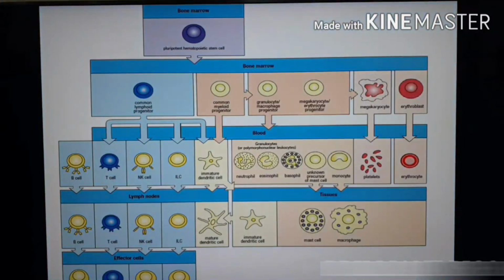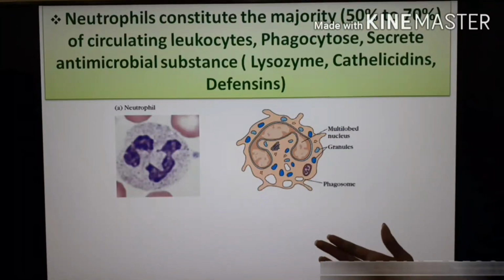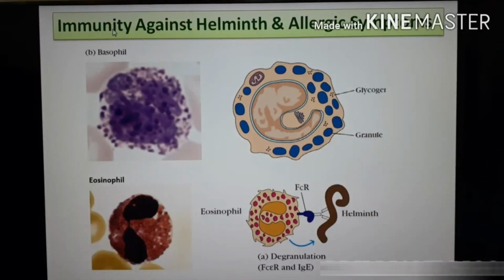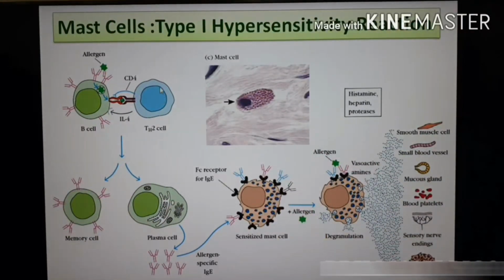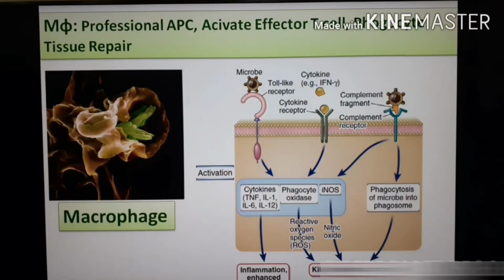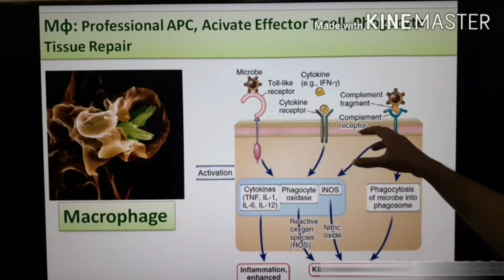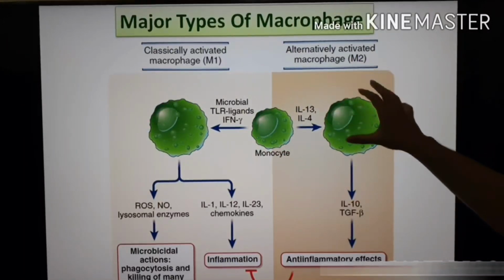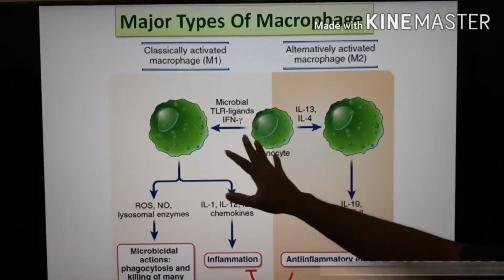Cells of Immune System